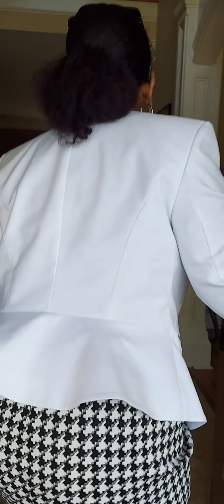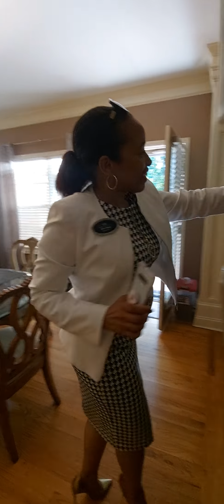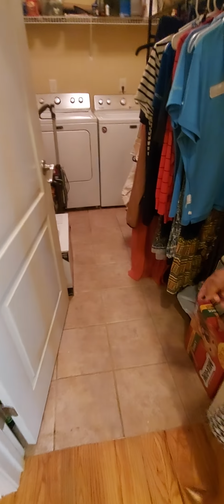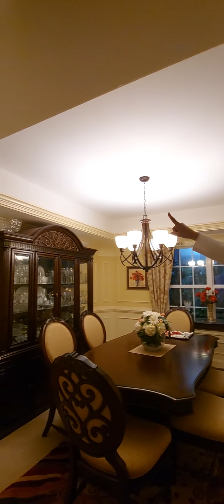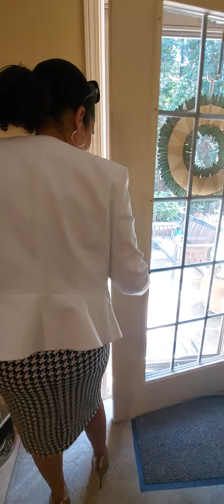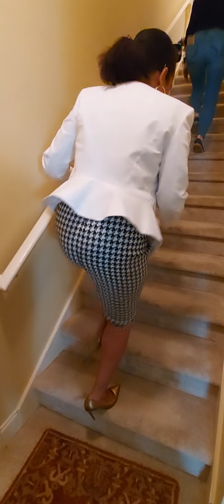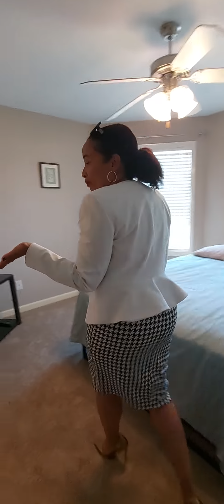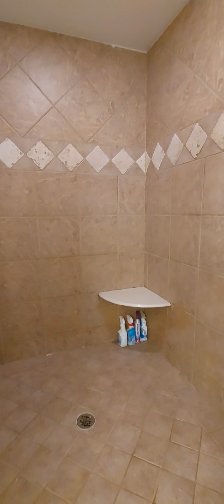399 Langshire Dr McDonough Ga | Keller Williams house tour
Check out this beautiful 7 bed 6.5 bathroom home in Eagles Landing!